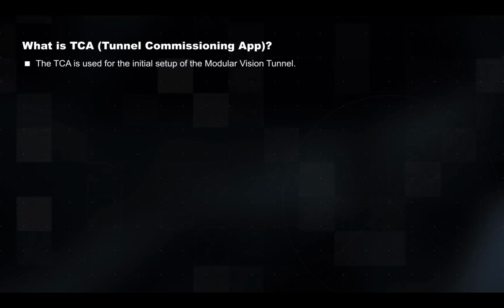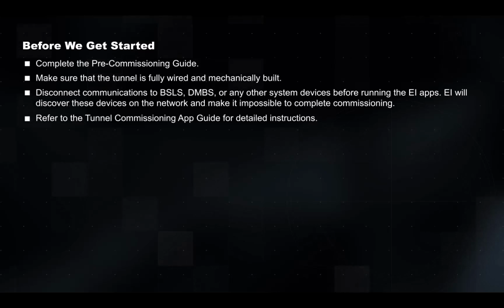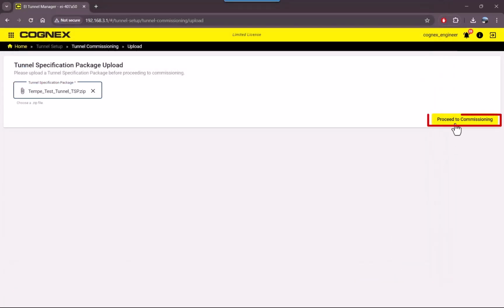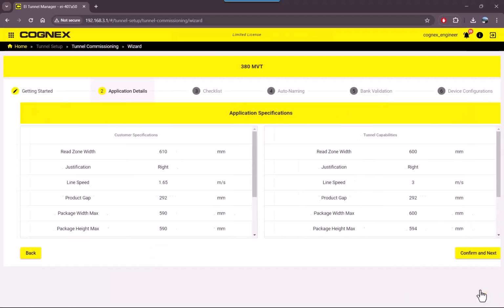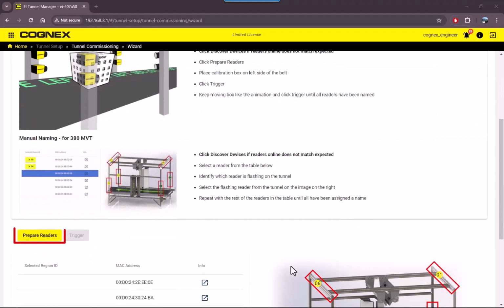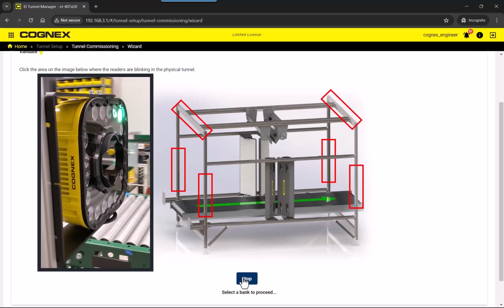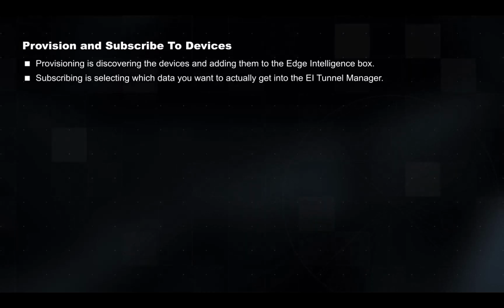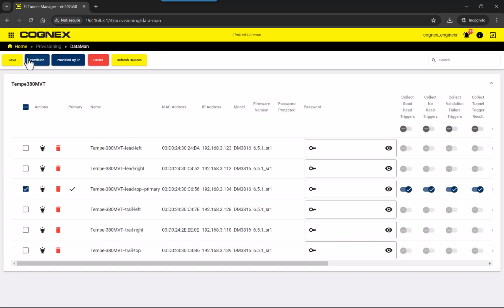Tunnel Commissioning App Version 2.0 | Cognex Support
Follow along to see how to set up the Tunnel Commissioning App, and best practices to make sure it’s running smoothly. TCA is the first of 3 apps to easily and seamlessly set up the modular vision tunnel.